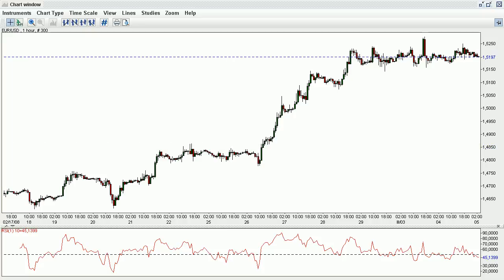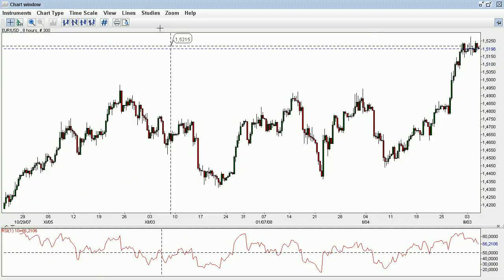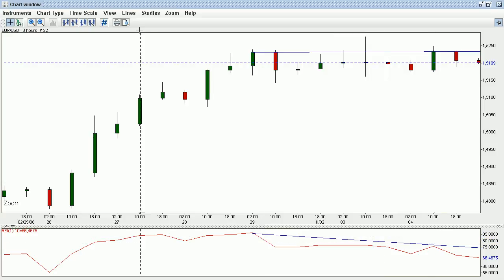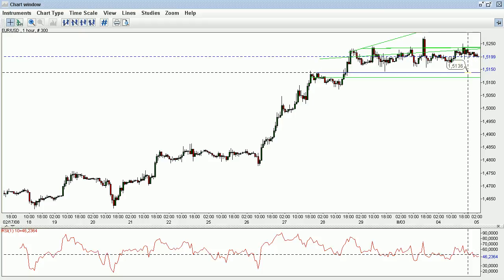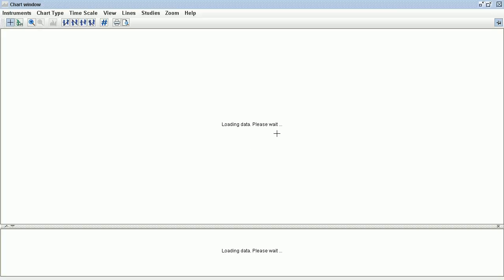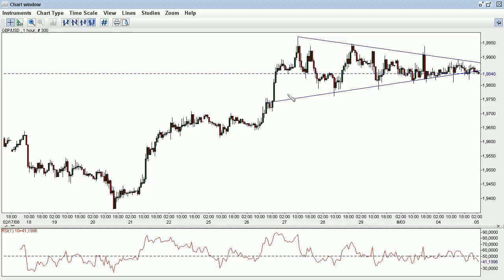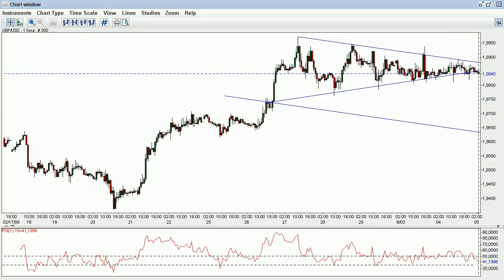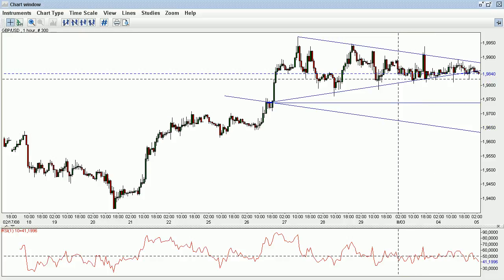FOREX Technical Analysis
EUR/USD and GBP/USD analysis for the 5th of March, 2008